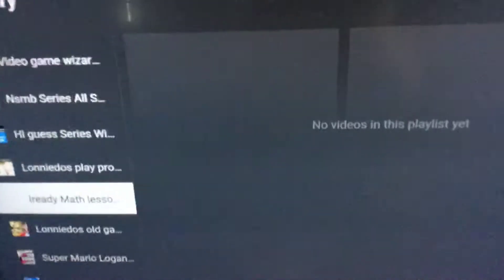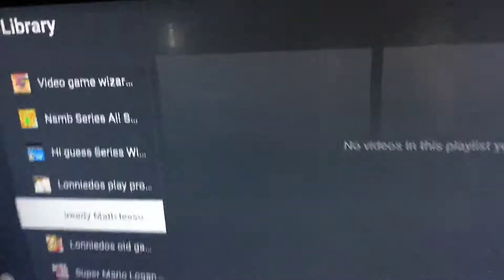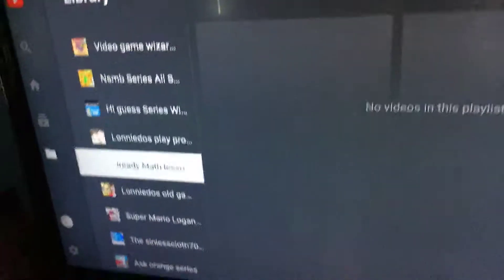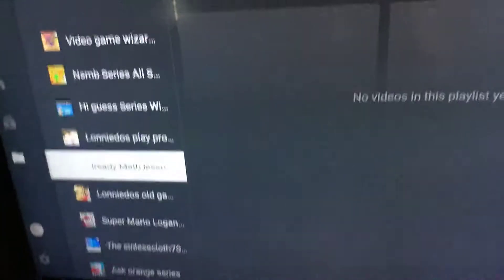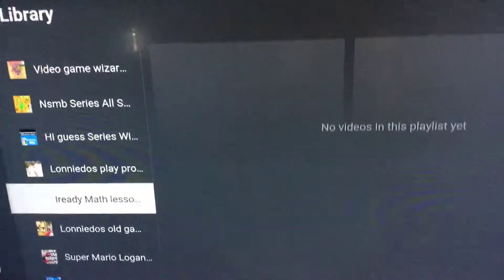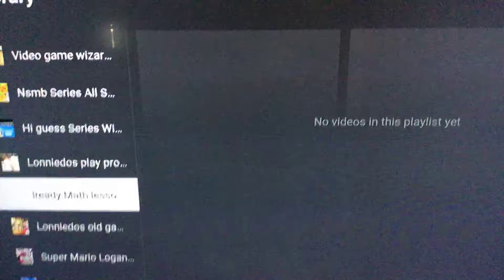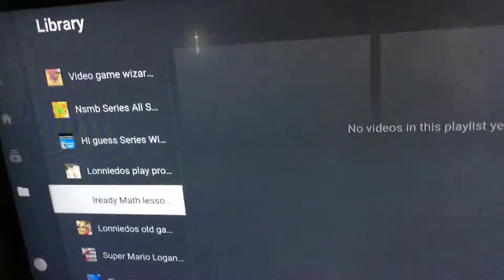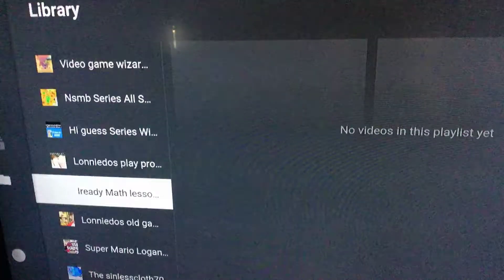YouTube Has rules and I don’t like them touching our property!